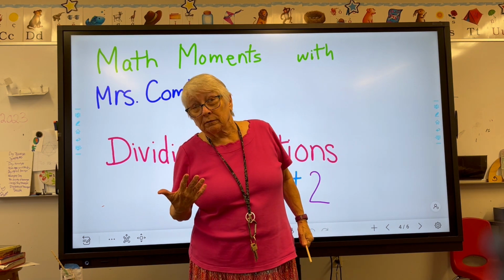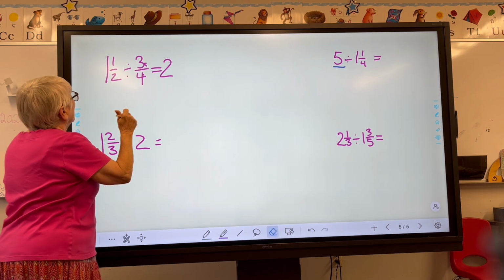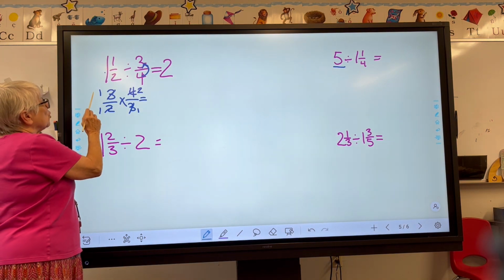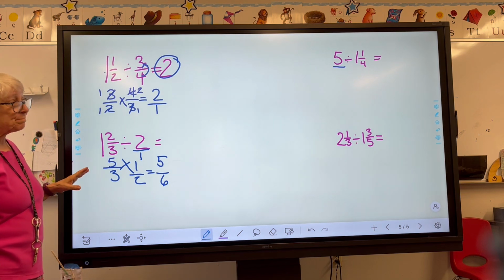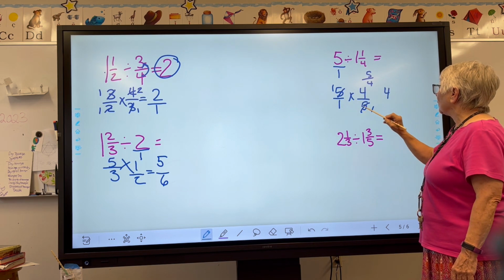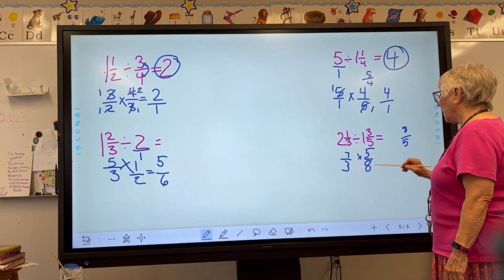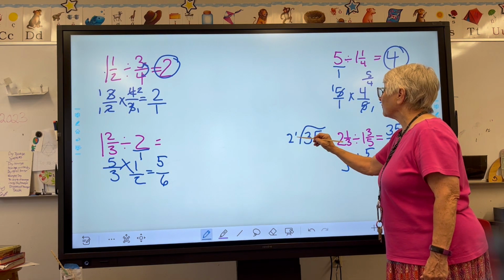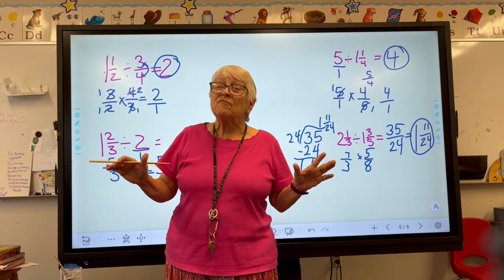Dividing Fractions Part 2 with New memory aid song.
Dividing fractions including Mixed numbers, Whole numbers and proper fractions